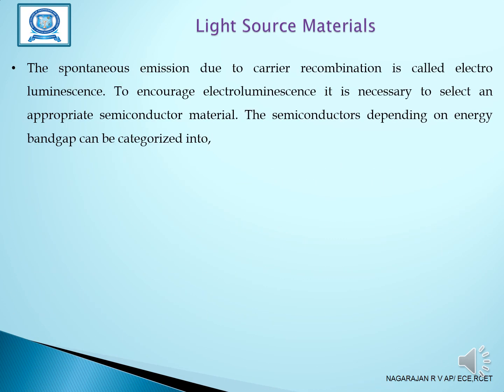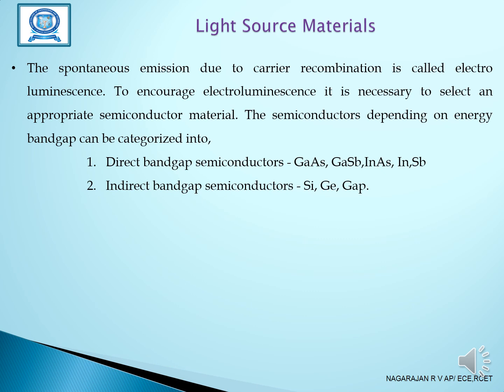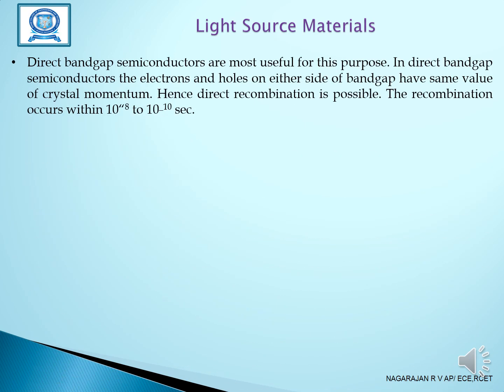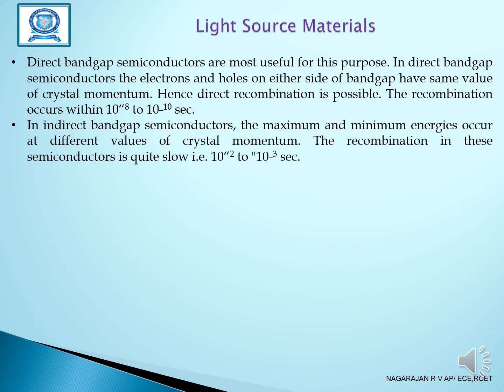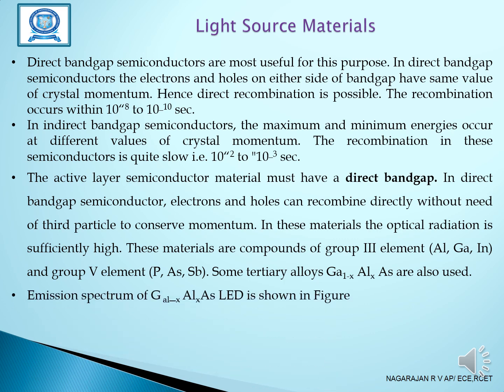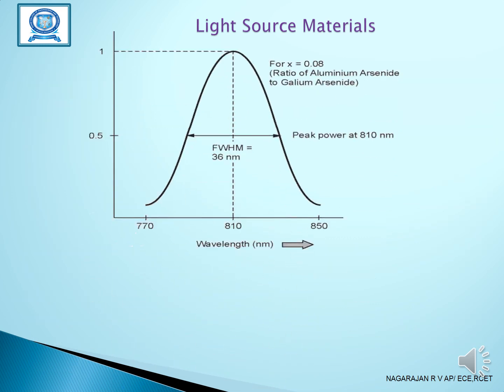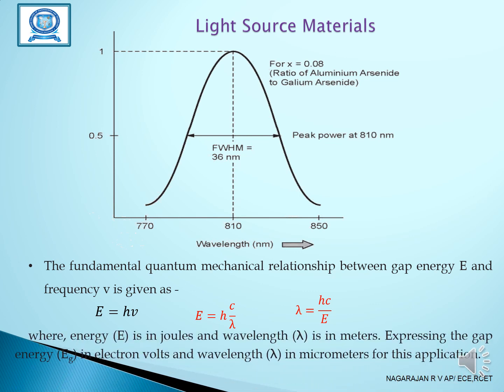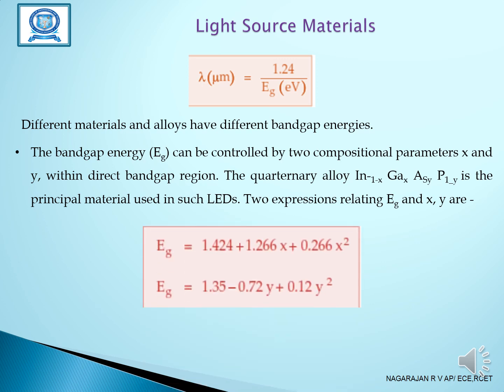3 4 Light Source Materials